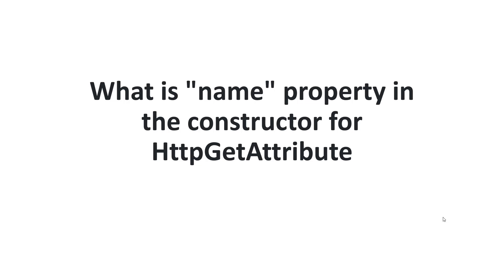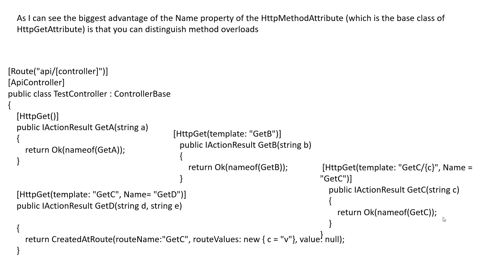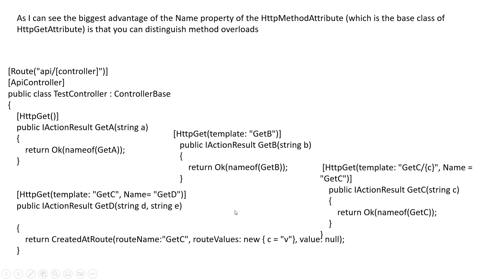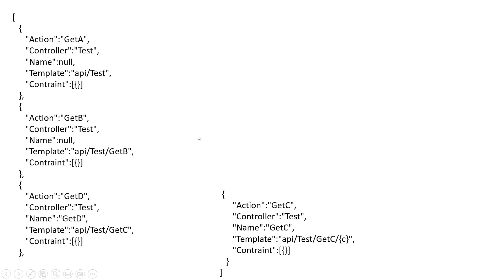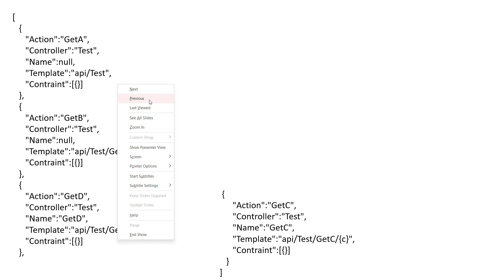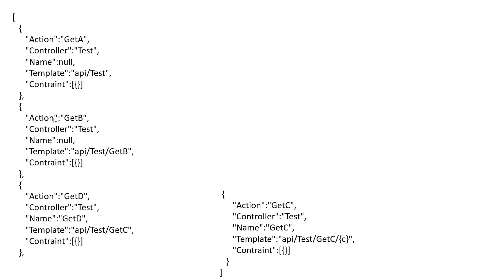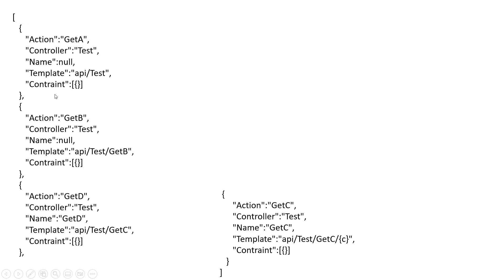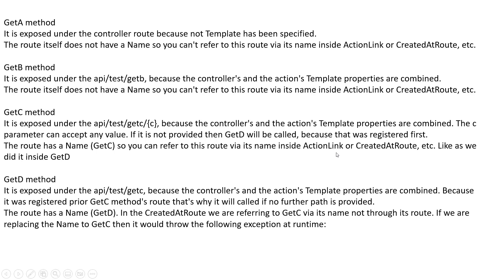What is "name" property in the constructor for HttpGet | ASP.NET CORE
In this video, I am going to teach you , What is the template and Name property in HttpGet method in ASP.NET CORE.